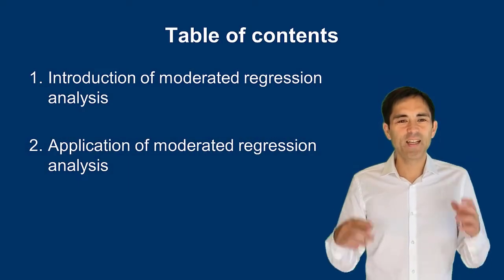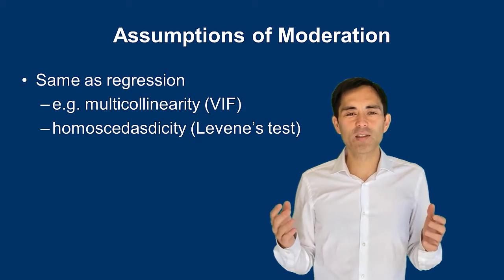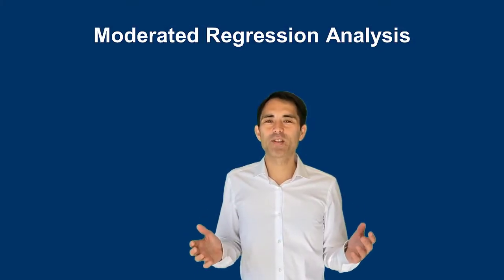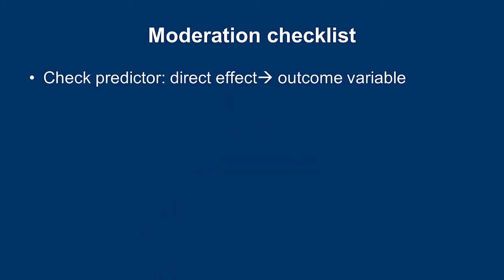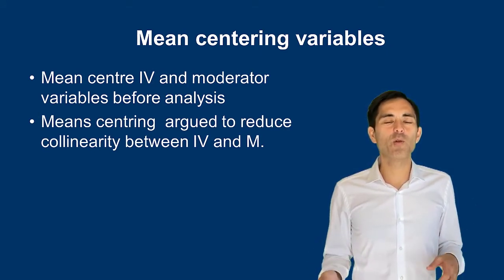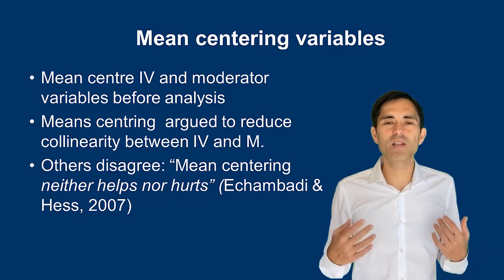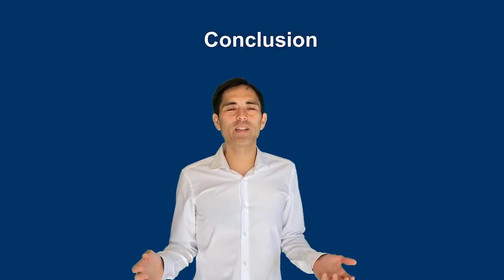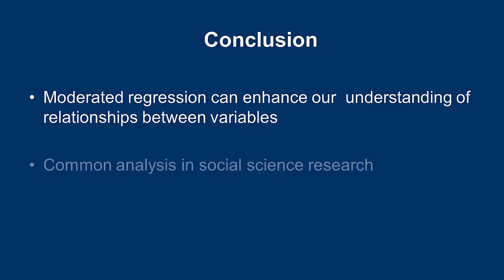Moderated Regression Analysis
Overview of moderated regression analysis. What is it? When to use it? How to do it?